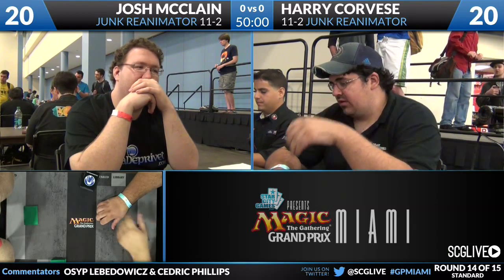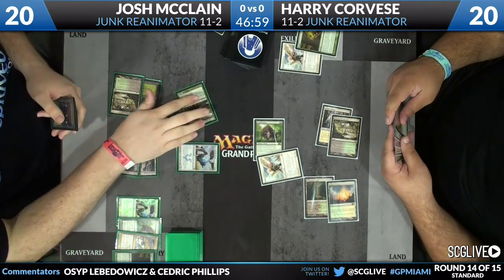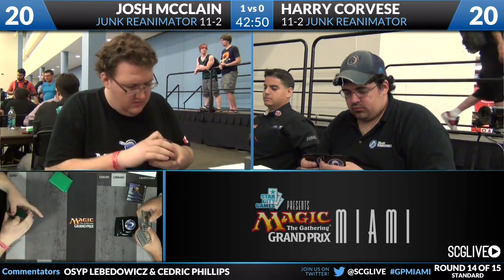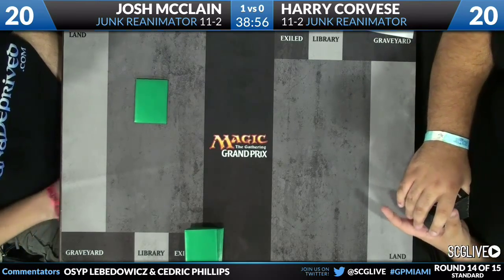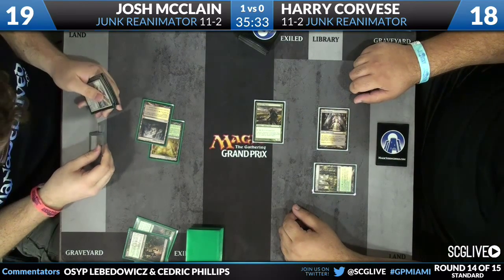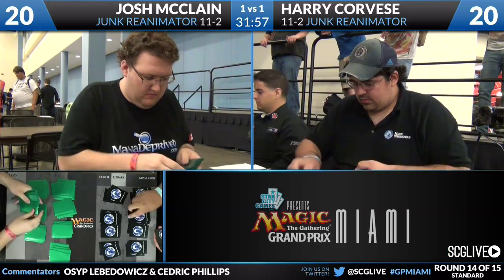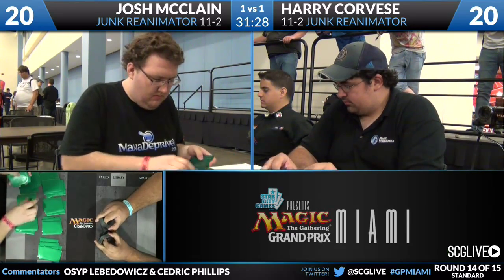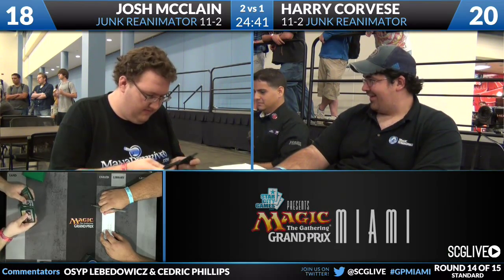GP Miami 2013 - Standard - Round 14 - Harry Corvese vs Josh Mcclain